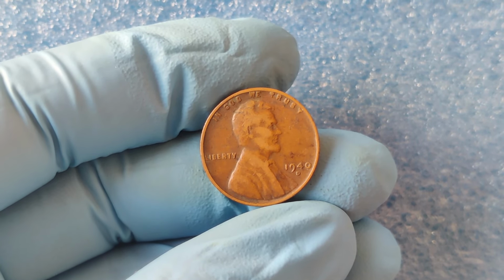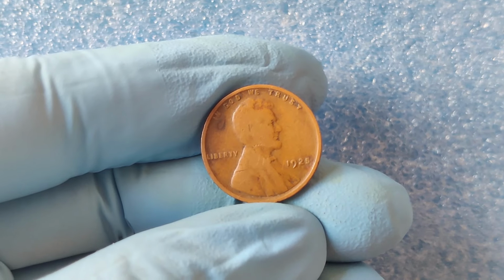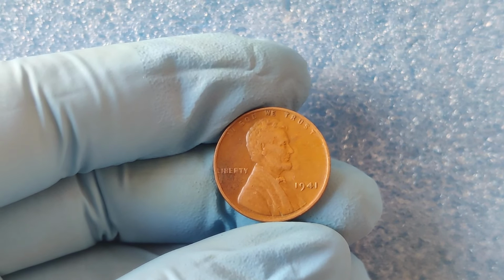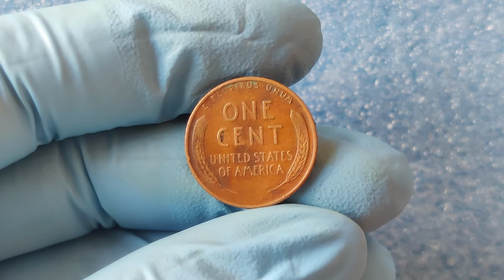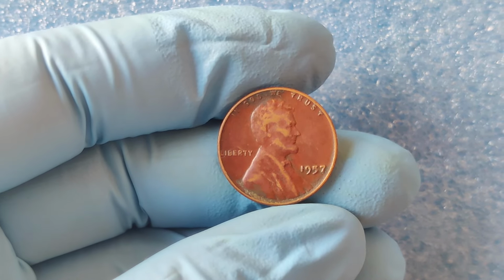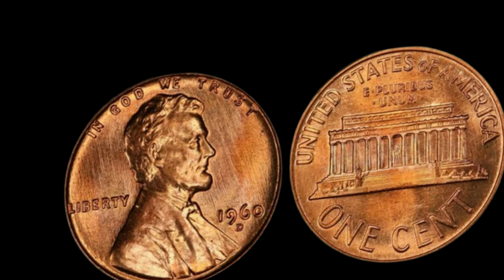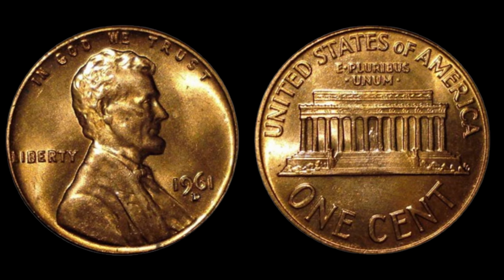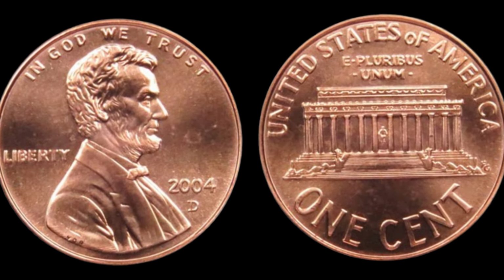(2024) VERY EXPENSIVE USA PENNY: PENNIES WORTH MONEY IN CIRCULATION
Did you know that some pennies could be worth a small fortune? 💰 In this video, we dive into the world of rare and valuable U.S. pennies that are still out there in circulation today, in 2024! From error coins to special mint marks, these everyday coins might be hiding in your pocket change right now and could fetch you hundreds—or even thousands—of dollars! 🤑

Discover which specific pennies are worth looking for, learn what makes them valuable, and get the latest tips on spotting these hidden treasures. Whether you're a coin collector or just curious about what's in your spare change, this guide will help you find out if you’re holding on to a penny that's truly worth its weight in gold. Don't miss out—these valuable pennies could be closer than you think!